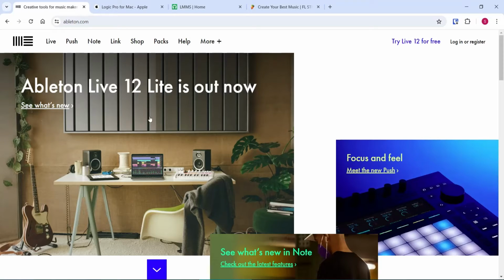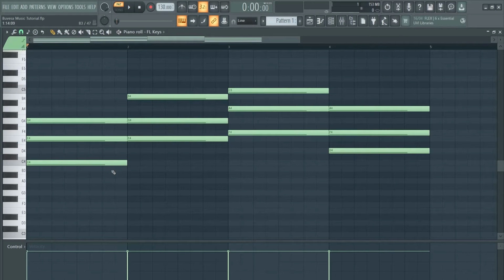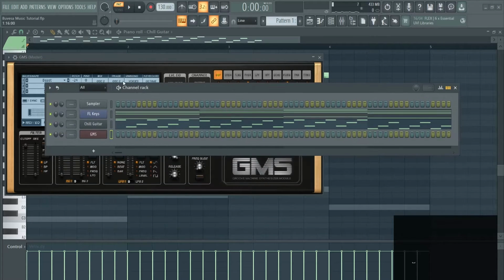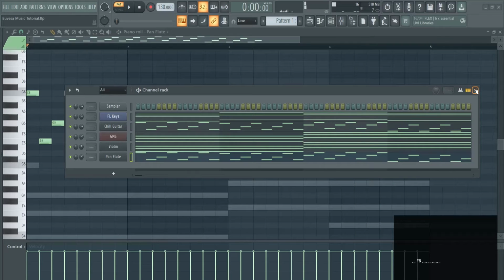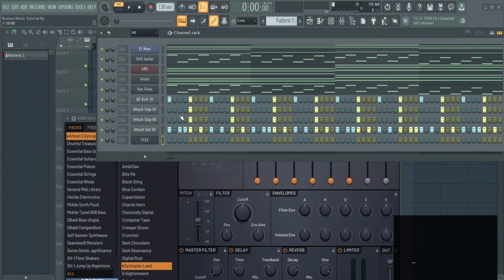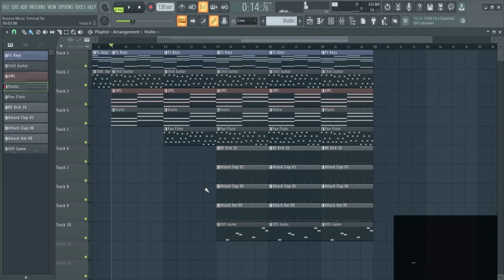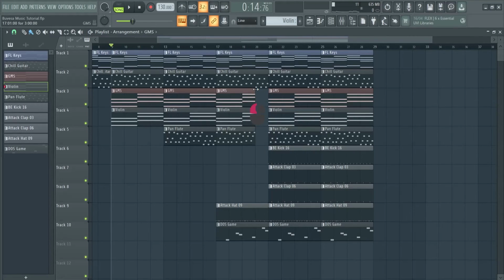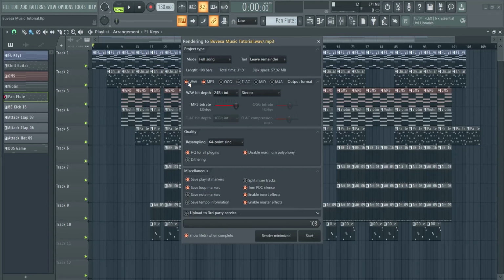How To Create Music For Your Game (FL Studio Tutorial)